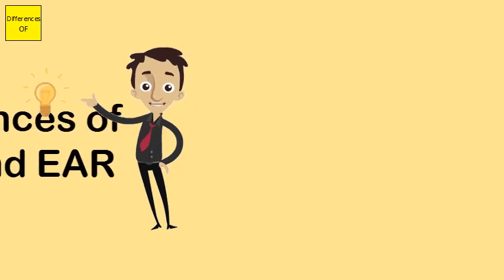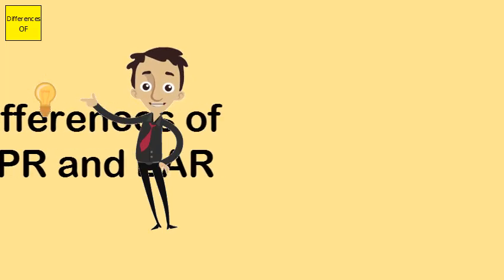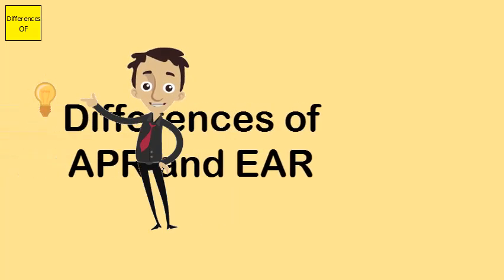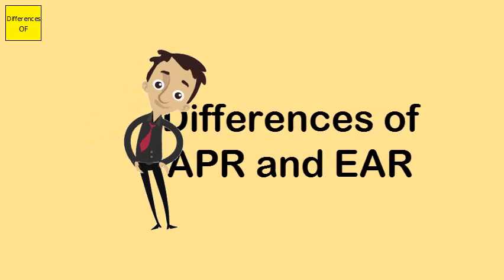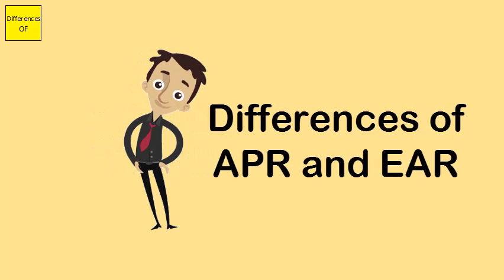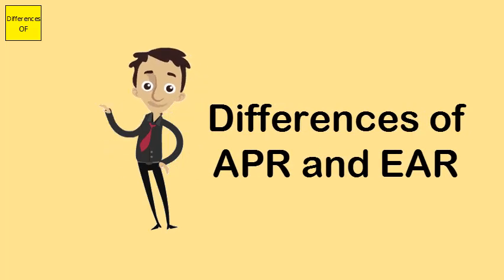Differences of APR and EAR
The EAR is always greater than the APR. ... The EAR is always greater than the APR. The APR is equal to the EAR for a loan that charges interest monthly. The APR on a monthly loan is equal to (1 + monthly interest rate)That means your balance at the end of each day is multiplied by the daily interest rate to calculate the interest you owe. ... Since loans and investments may compound interest more often than once a year, APY is typically higher than APR. But if a loan compounds once annually, APR and APY could be the same.APY differs from APR in that the latter takes only simple interest into account. ... Note that APY and EAR are identical. They represent the same quantity but are quoted by one name or the other depending on the circumstance.The main difference between APR and EAR is that APR is based on simple interest, while EAR takes compound interest into account. APR is most useful for evaluating mortgage and auto loans, while EAR (or APY) is most effective for evaluating frequently compounding loans such as credit cards.